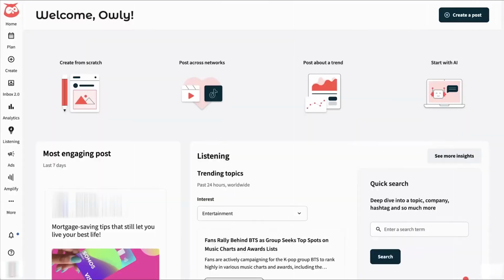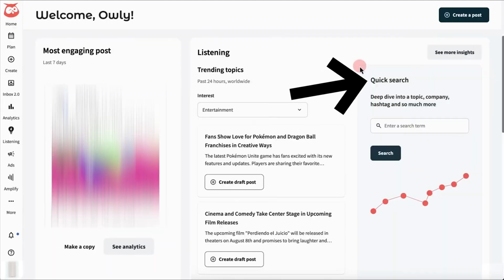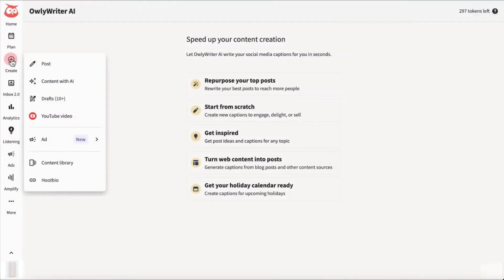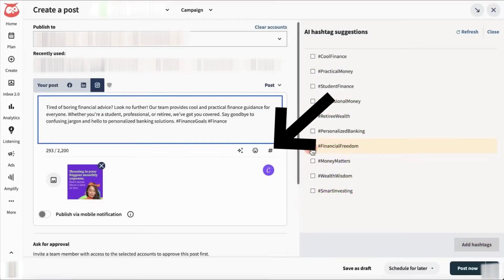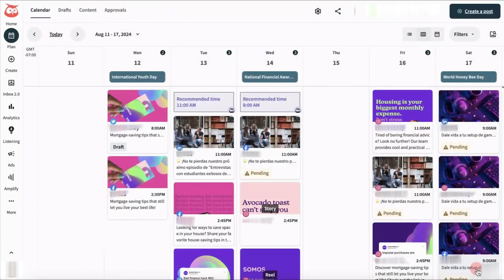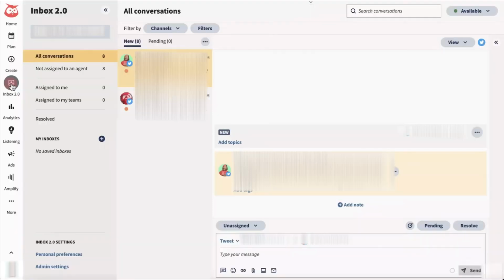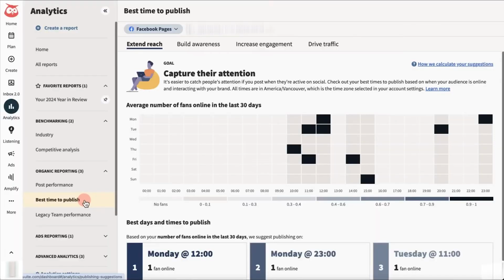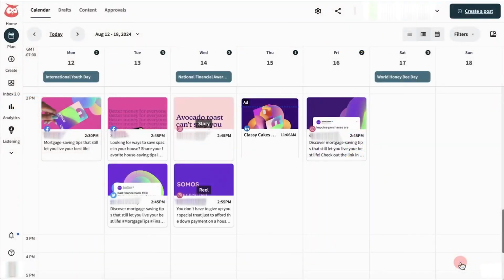How To Use Hootsuite In 2026: A Beginners Tutorial